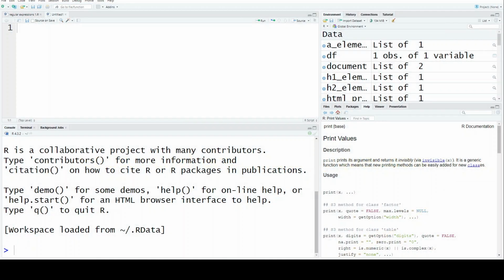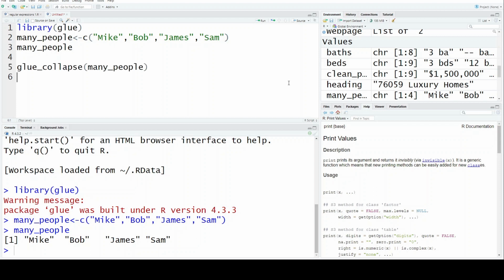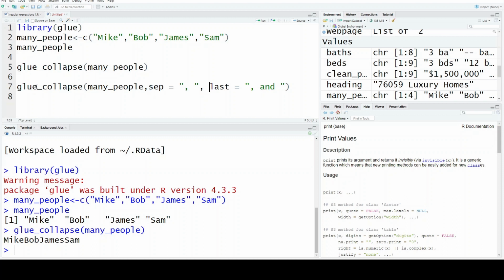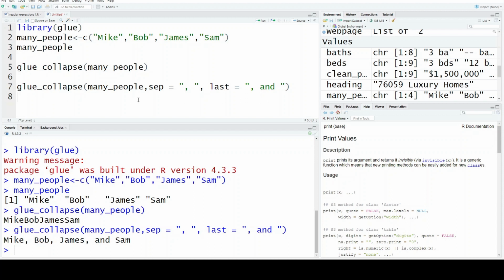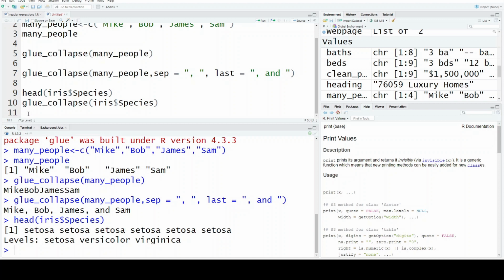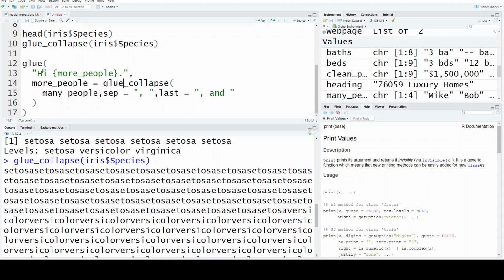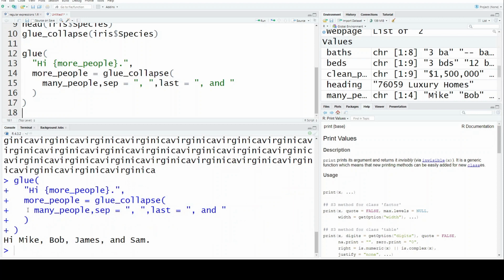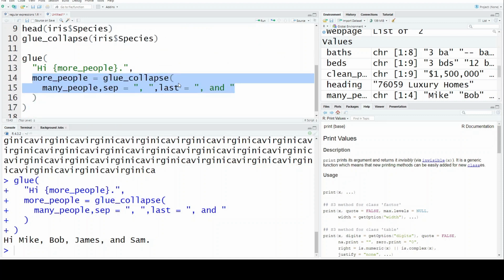Using glue_collapse() in R